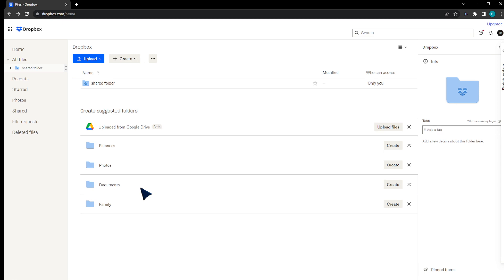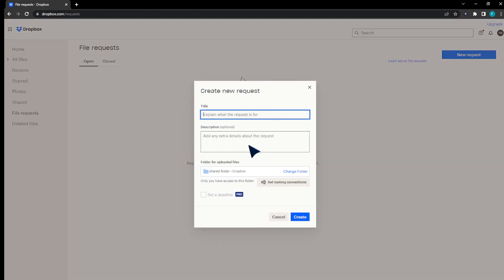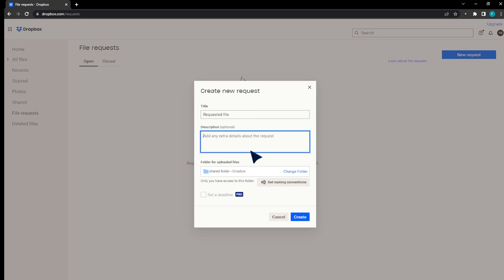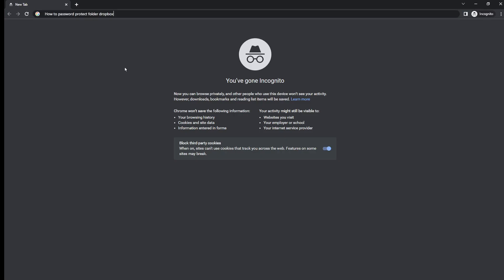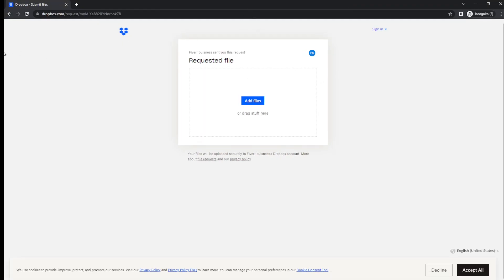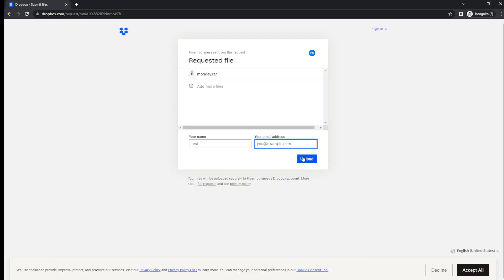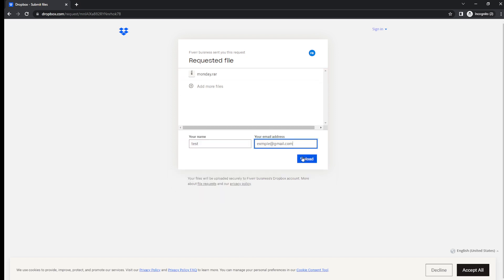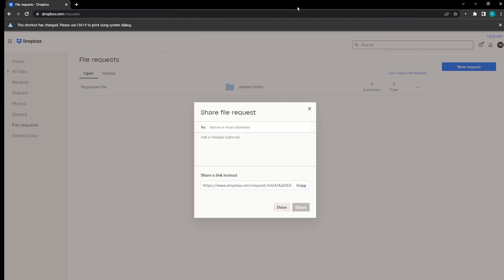How To Allow Others To Upload In Dropbox Tutorial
Today I show how to allow others to upload dropbox,dropbox tutorial